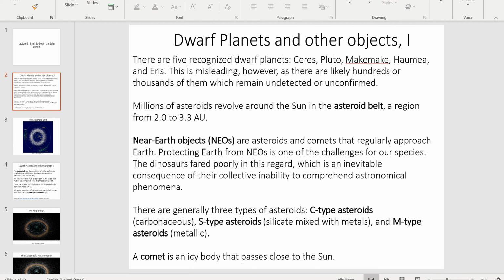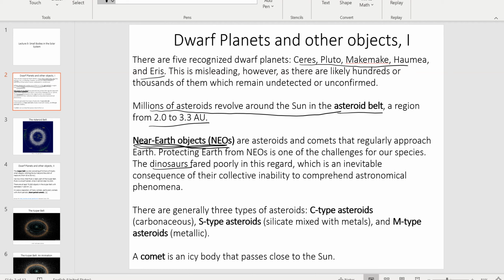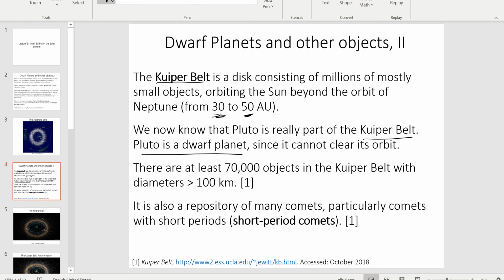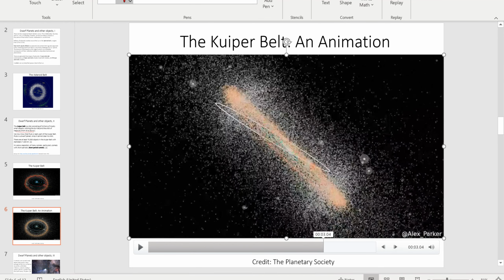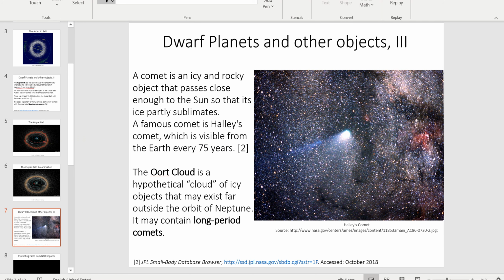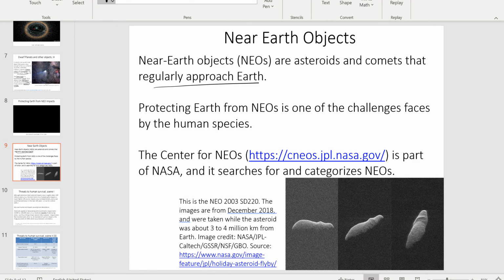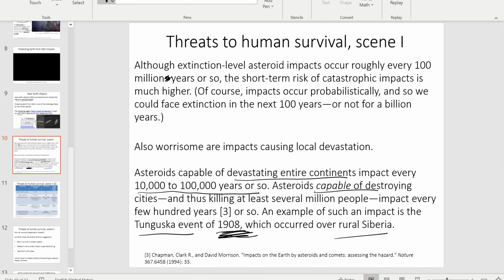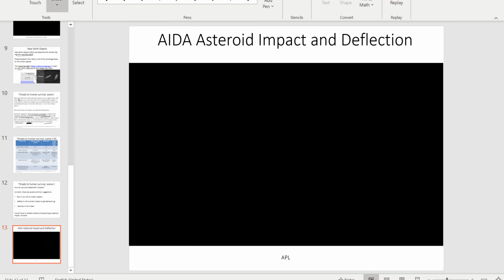Lecture 9: Small Bodies in the Solar System